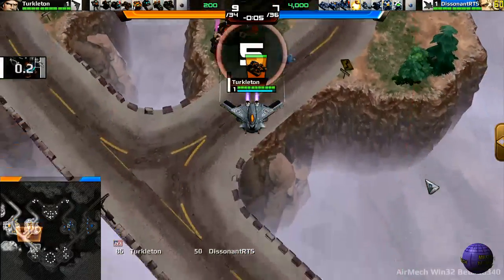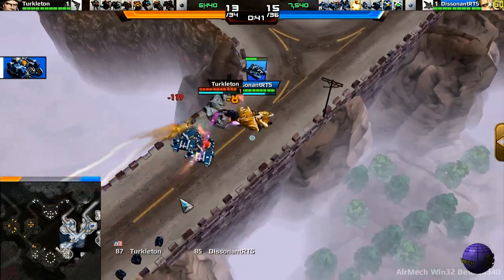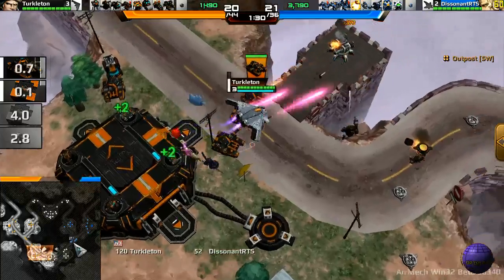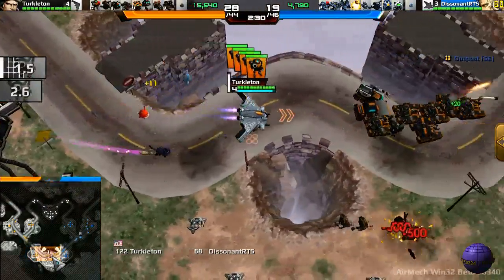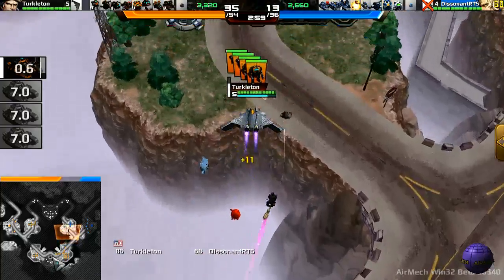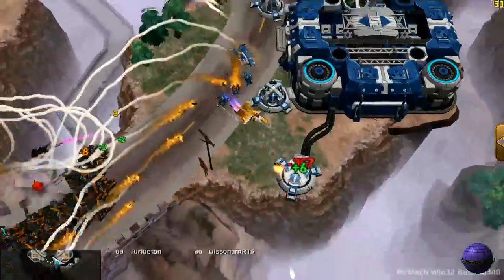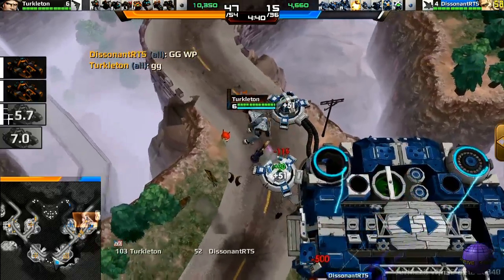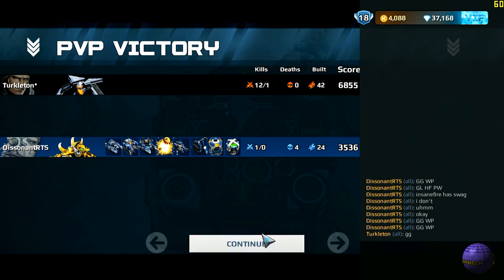Mech Mania Monday 2014.06.02: Prelims [B] Turkleton vs DissonantRTS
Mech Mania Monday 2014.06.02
Fantastic Four
Prelims [B]